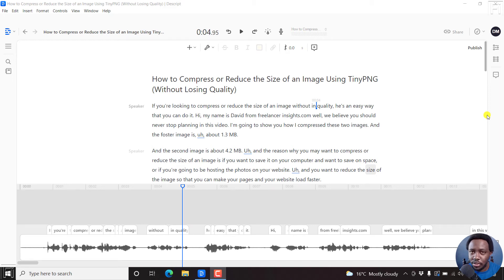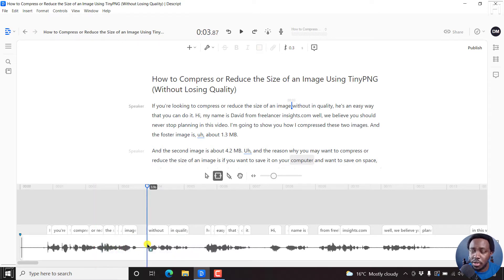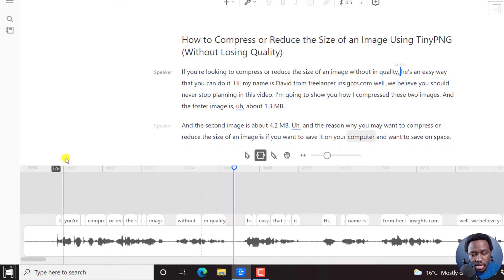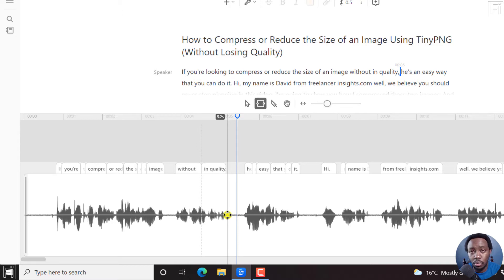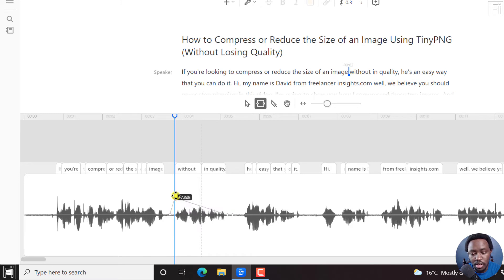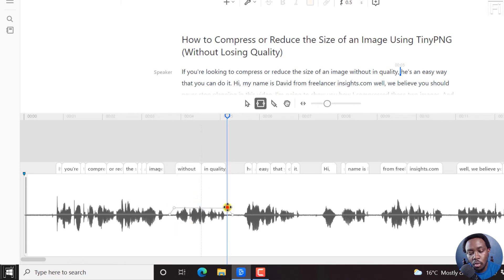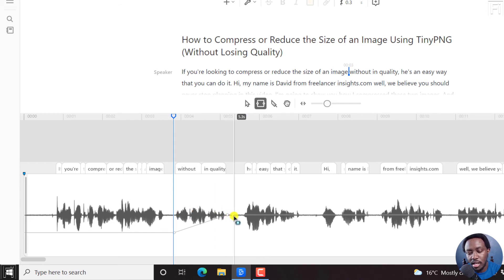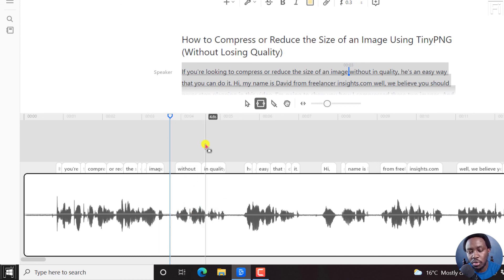How to Use Volume Keyframes in Descript + Suggestions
In this video, I'll show you how to Use Volume Keyframes in Descript.  Try Descript Now